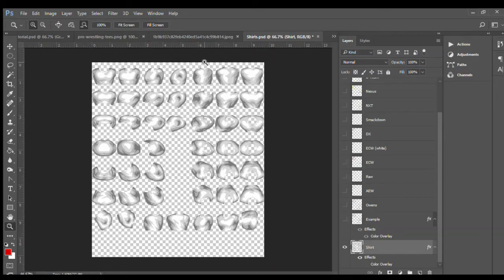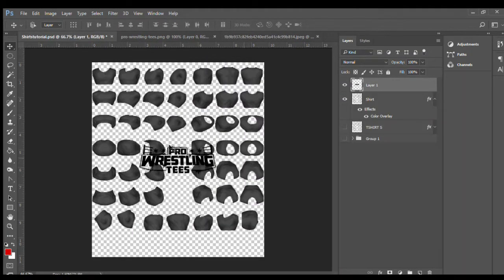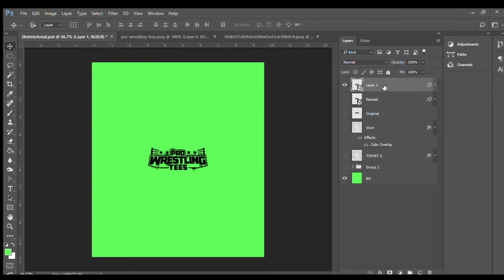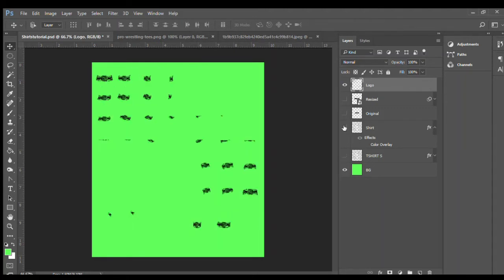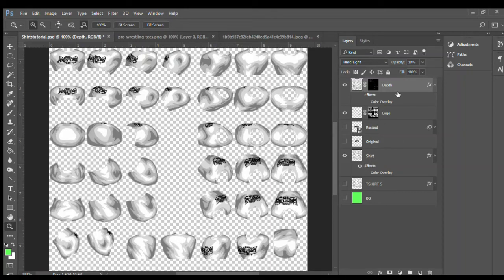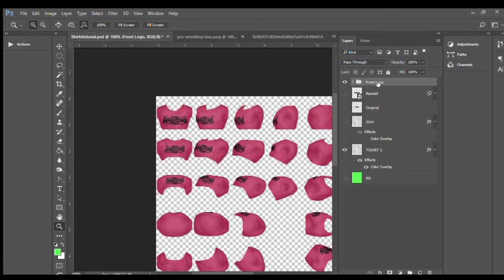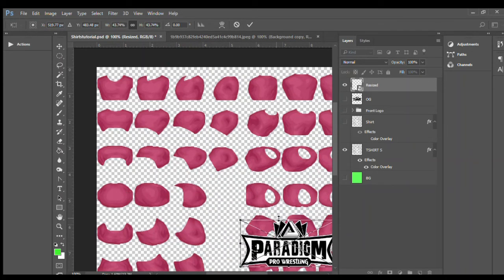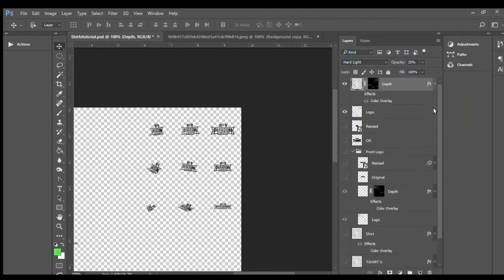The Hidden Way to Turn Pics Into Fire Pro Logos(Made Easy)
Turn any image or company logo into a fully usable custom shirt part in Fire Pro Wrestling World.

In this step-by-step Photoshop tutorial, I show you how to use Avenger’s Actions to convert a picture into a clean, properly sized, in-game logo — without blur, stretching, or broken exports.

You’ll learn how to install the actions, resize logos correctly, remove backgrounds, fix common mistakes, add depth/shading, and export textures that work inside Fire Pro.
If you create CAWs or custom parts, this workflow will save you time and frustration.

⏱ Search-Optimized Chapters
00:00 – Fire Pro Logo Tutorial Overview
00:48 – How to Install Avenger’s Photoshop Actions
01:55 – Opening the Shirt PSD Template
03:10 – Best Logo Types to Use (Quality Tips)
04:45 – How to Import and Center a Logo in Photoshop
05:58 – Convert to Smart Object (Prevent Blur)
07:58 – Resize Logo Without Losing Quality
09:26 – Fix the “Layer 1” Action Error
10:37 – Run Front Logo Action in Fire Pro
11:52 – Sharpen Blurry Logos After Action
15:29 – Remove Logo Overhang with Layer Mask
16:39 – Add Realistic Depth to Shirt Logos
18:41 – Correct Export Settings for Fire Pro
20:12 – Adjust Logo for Different Shirt Sizes
24:35 – Organize Front and Back Logo Files
25:22 – Remove Black Background (2 Easy Methods)
29:32 – Run Back Logo Action Step-by-Step
33:04 – Add Depth to Back Logo
34:47 – Export Final Texture for In-Game Use
35:11 – Final Tips for Clean Custom Logos

Fire Pro Wrestling World tutorial
Fire Pro custom logos
Fire Pro shirt logo tutorial
Fire Pro custom parts guide
Fire Pro CAW logos
How to add logos in Fire Pro Wrestling World